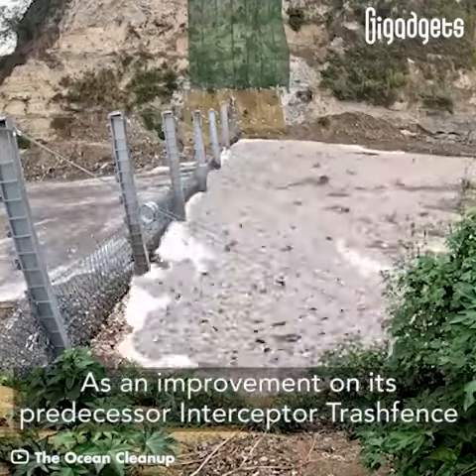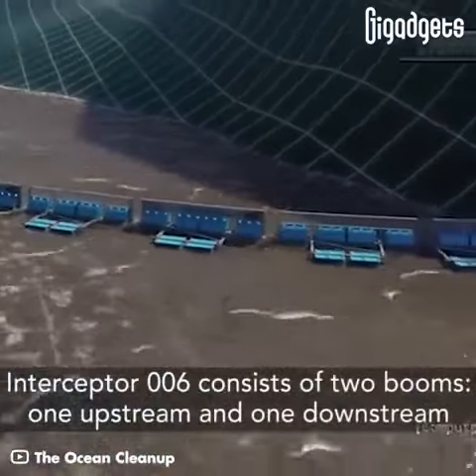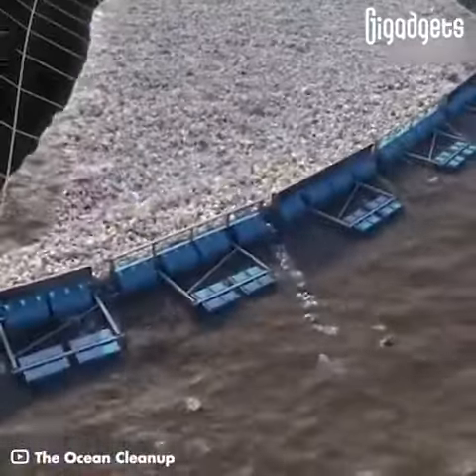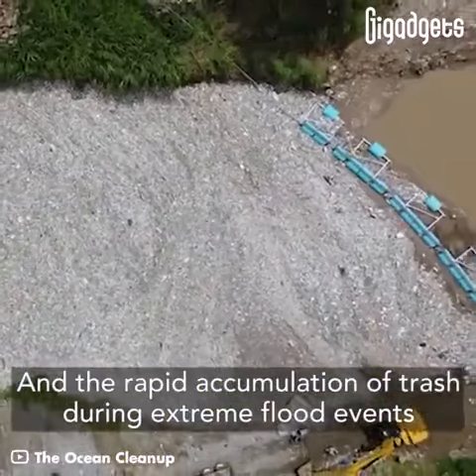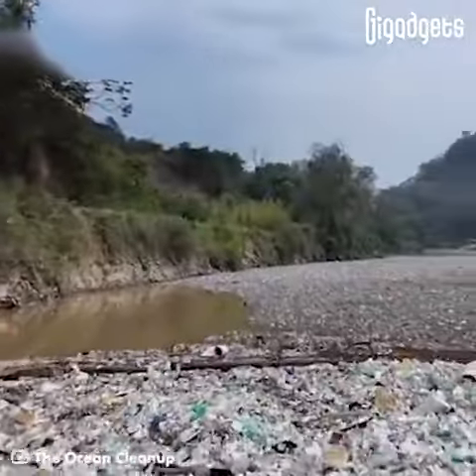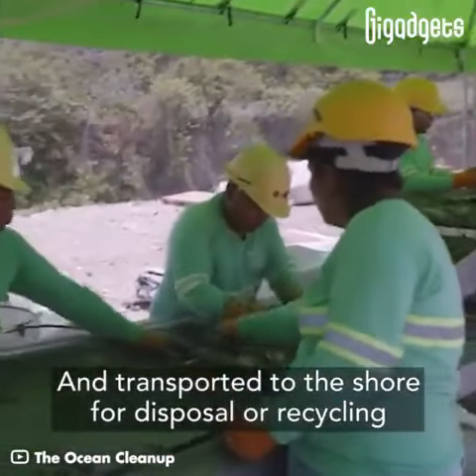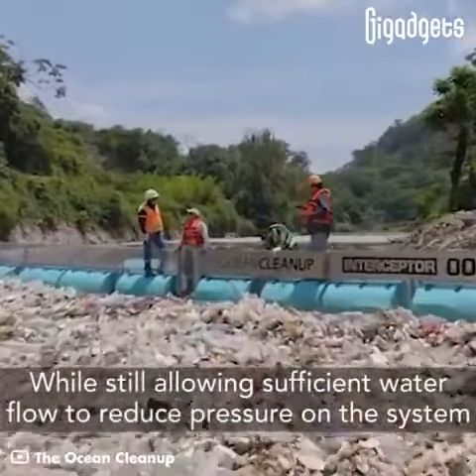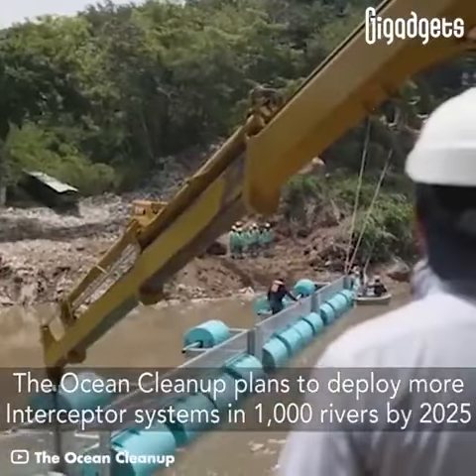This private organization cleans the world's oceans👏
The Ocean Cleanup is a non-profit organization that does an amazing job collecting thousands of tons of plastic waste in bodies of water, mostly in developing countries.

We wish politicians would promote initiatives like this instead of banning plastic straws and imposing taxes that do little to help the environment.